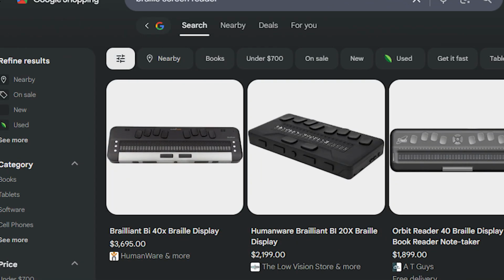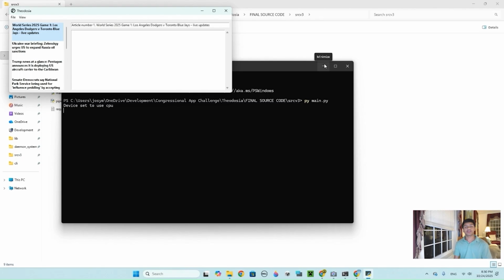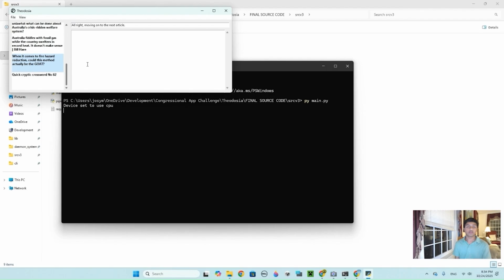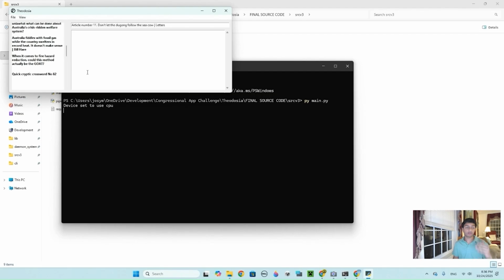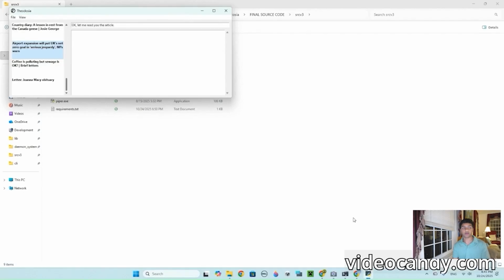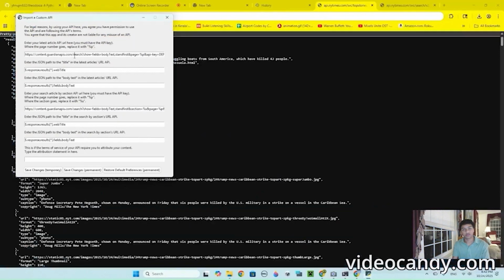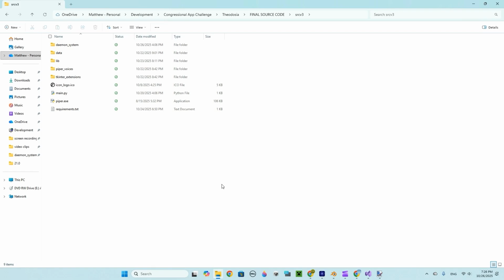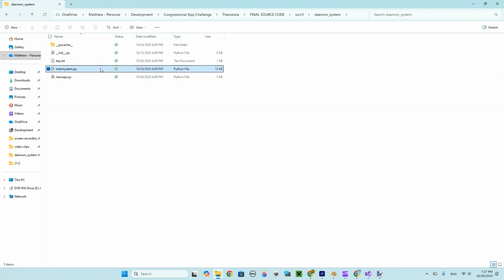Theodosia - Long Version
** LONG VERSION **

How can users who might have visual impairments easily access apps we take for granted (in this case, browsing the news)? That's the question this app aims to answer.

Thanks to everyone who gave me suggestions as I was making this app!